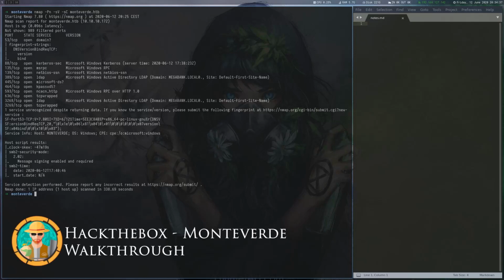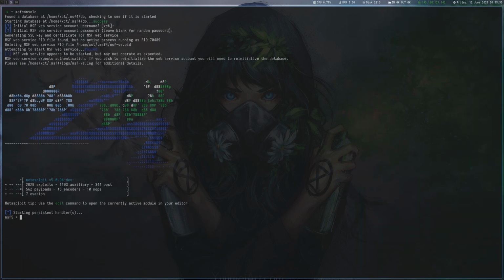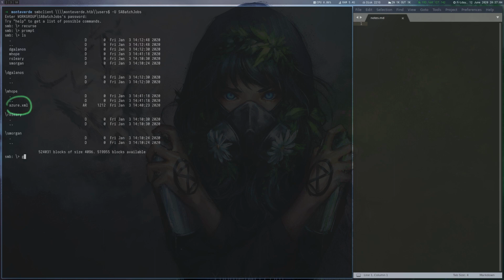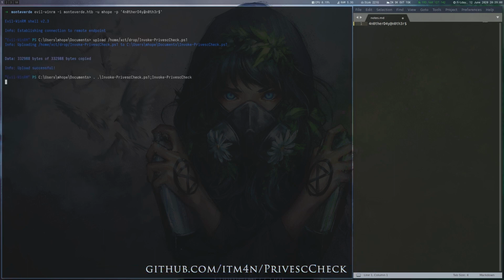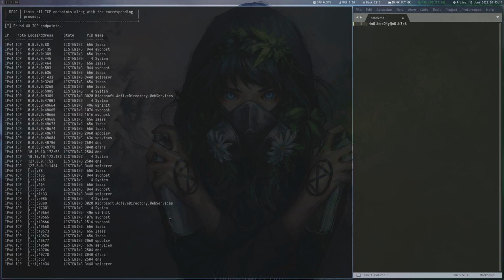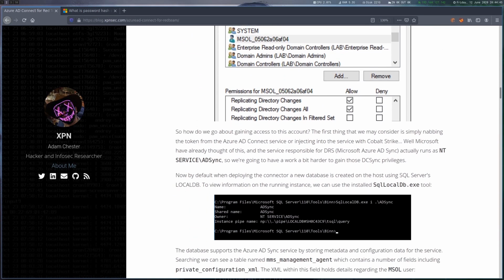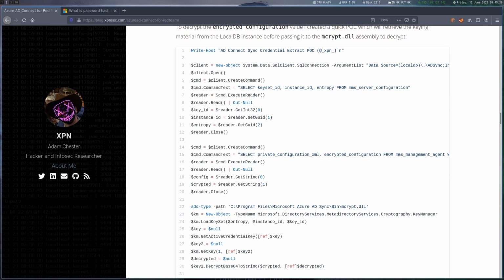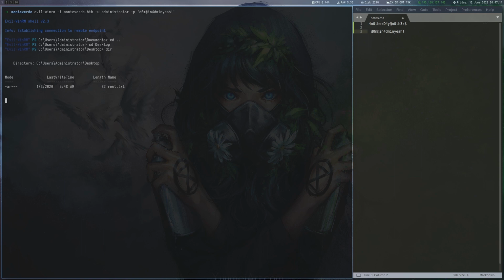HackTheBox - Monteverde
Monteverde is a 30-point Windows machine on HackTheBox that involves some LDAP and SMB enumeration to get the user flag. For root we exploit Azure AD Connect’s way of storing the password for the account that synchronizes on-premise AD accounts with Azure AD.